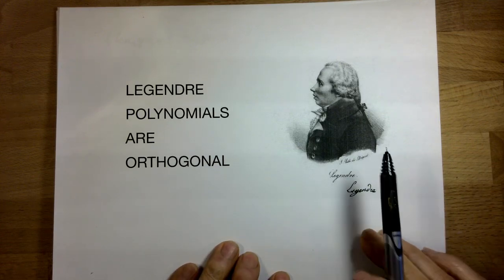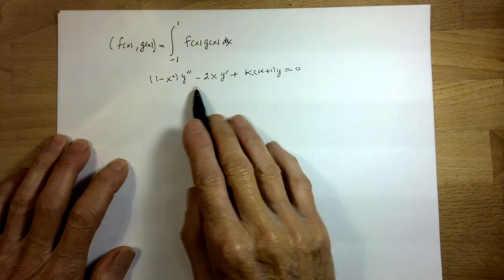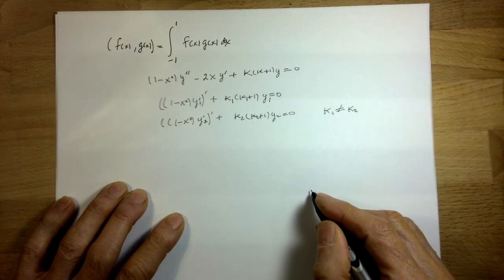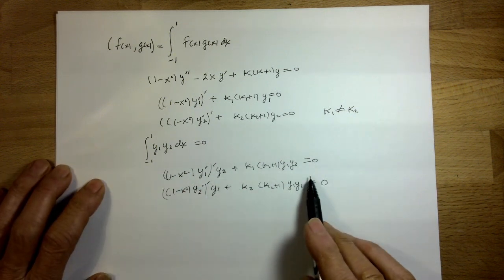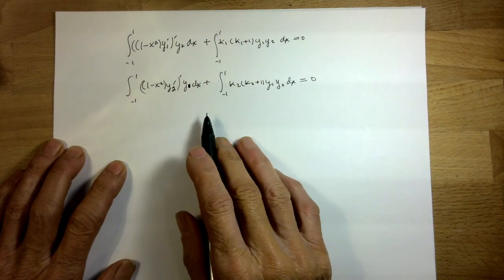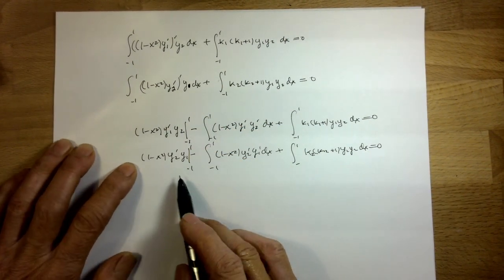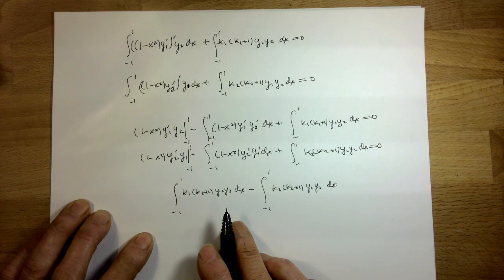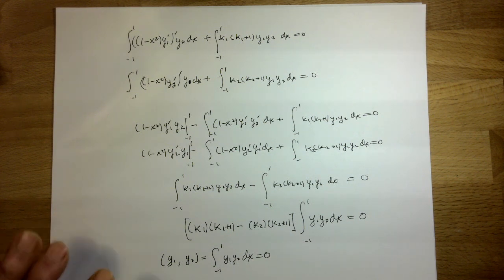Legndre Polynomials are orthogonal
Using the inner product that is the integral of the product of two functions over the interval from -1 to1, we show that two different Legendre polynomials are orthogonal.